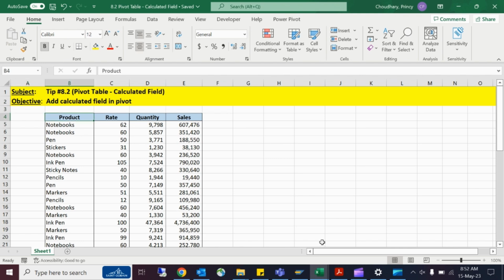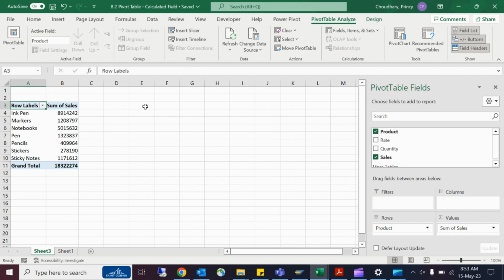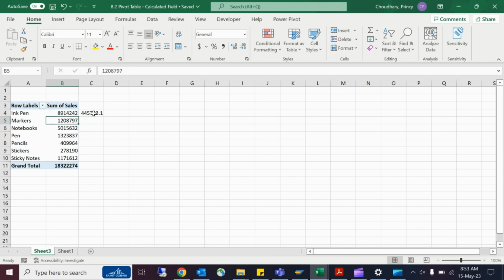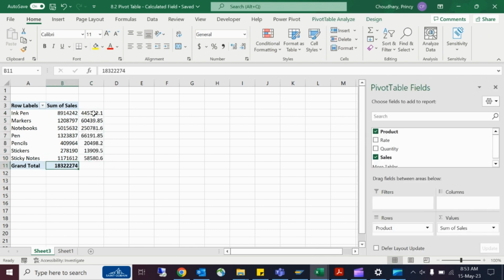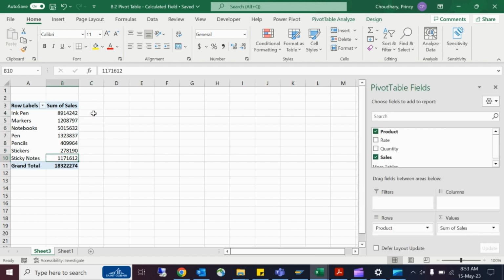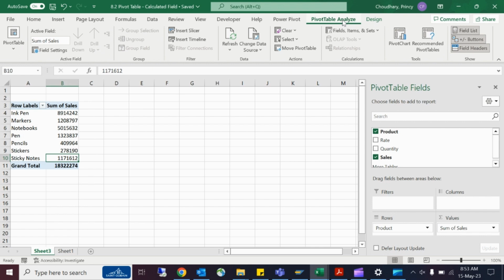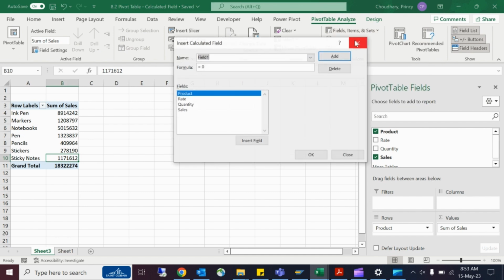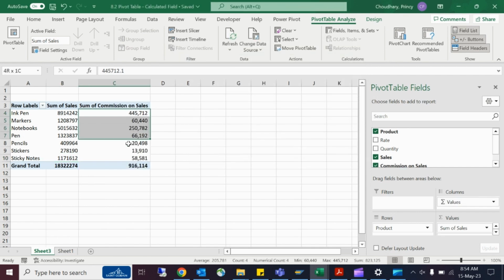Excel #8.2 Pivot Table - Calculated Field